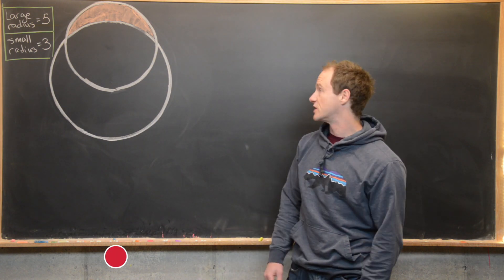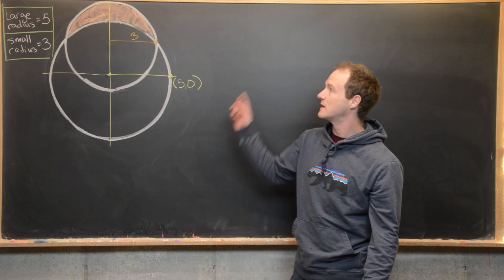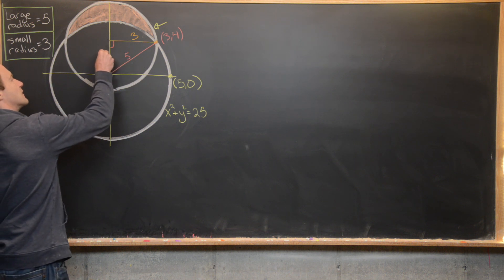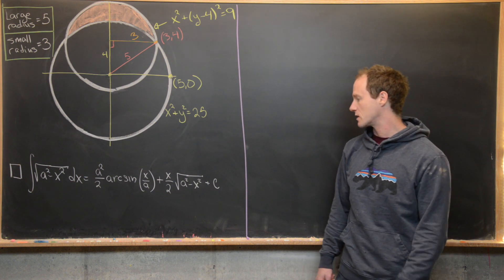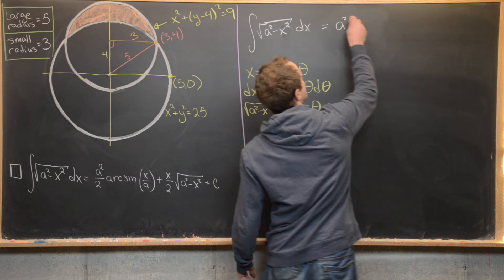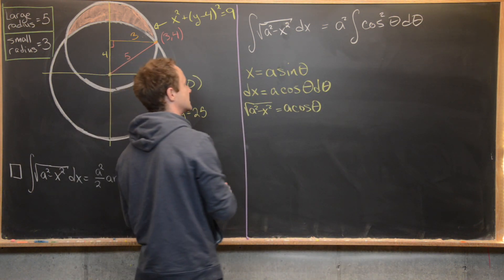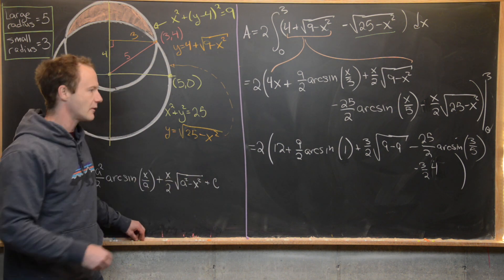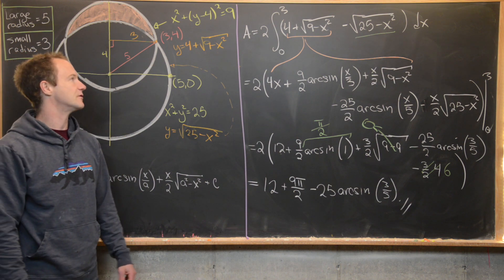the area of a lune -- its harder than you may think!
We calculate the area of a lune using integration via trigonometric substitution.

Differential Forms: